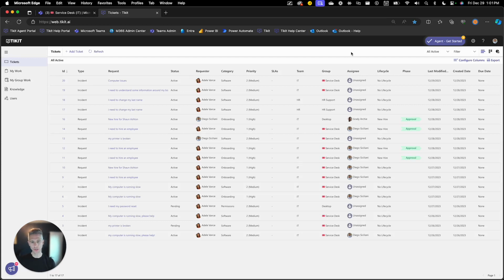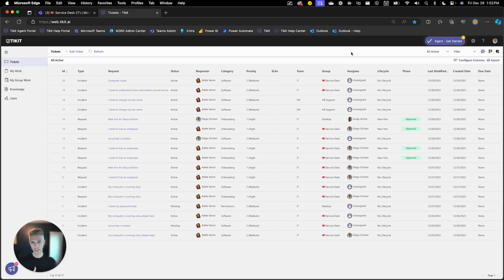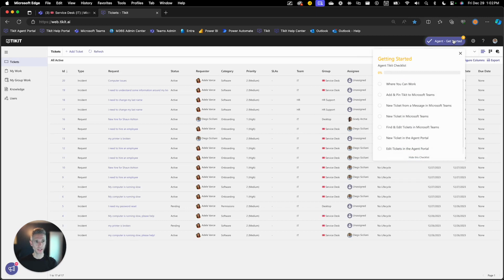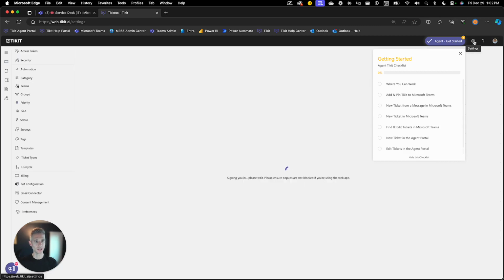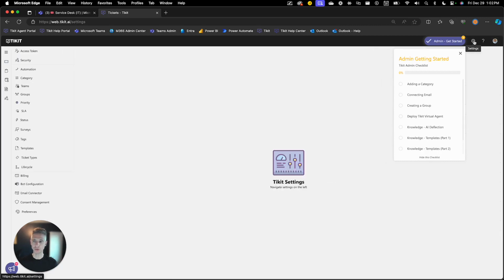Tikit Setup Series: Installation 06 Getting Started Guides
In this Setup Series video, we will walk through how to access the in product Getting Start Guides for both agents and administrators. The Getting Started guides are great in product walk throughs on how to setup some of Tikit’s most popular features.